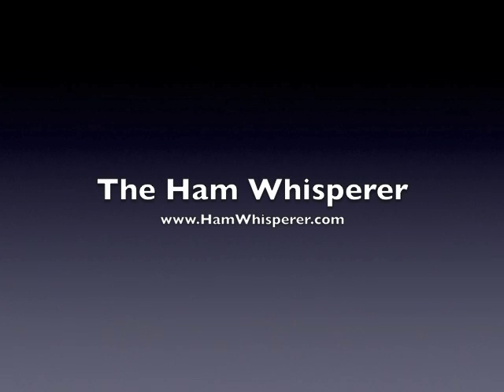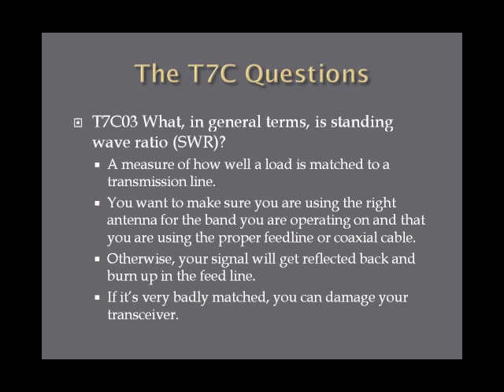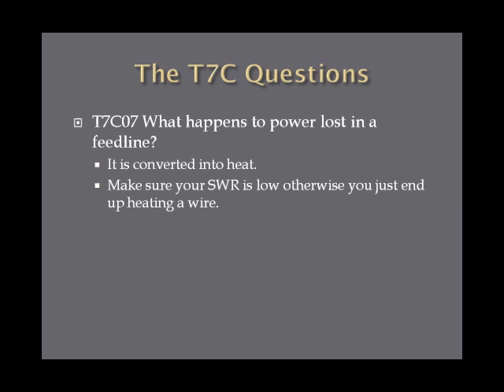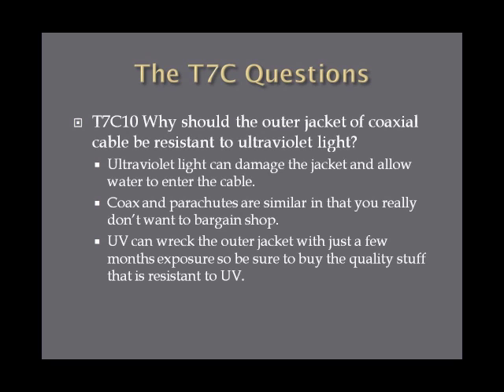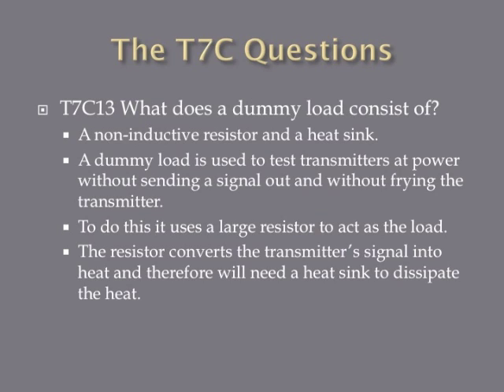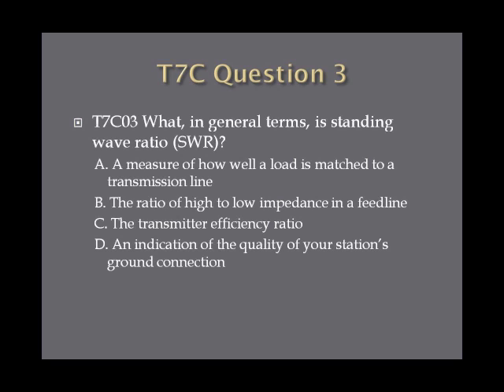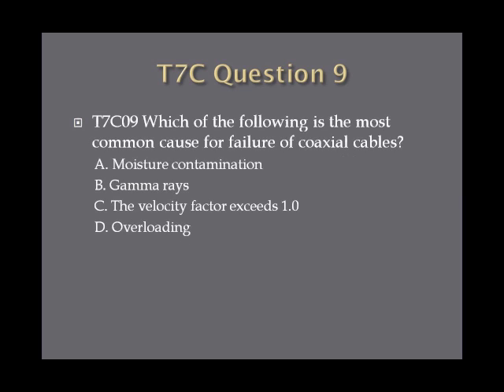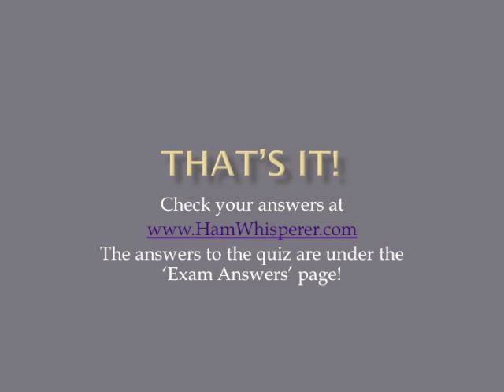Lesson 25 Technician Class Exam T7C Second Edition